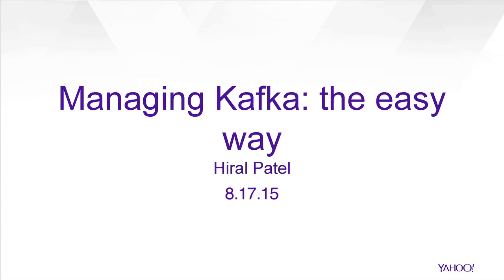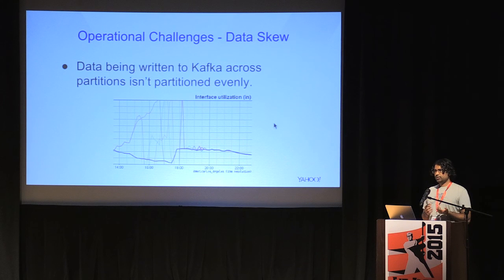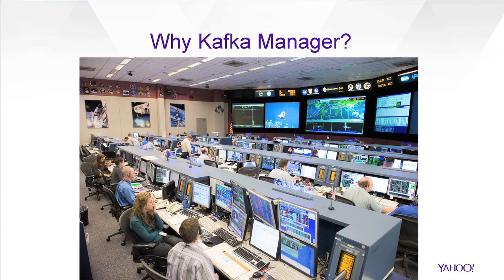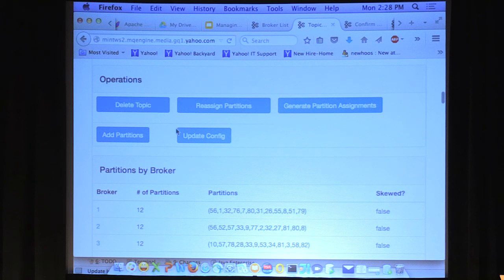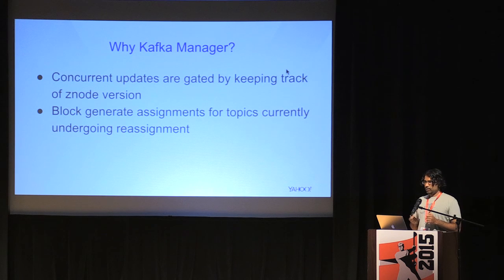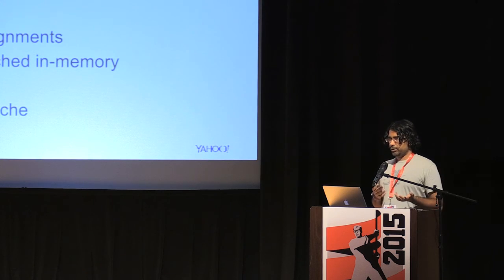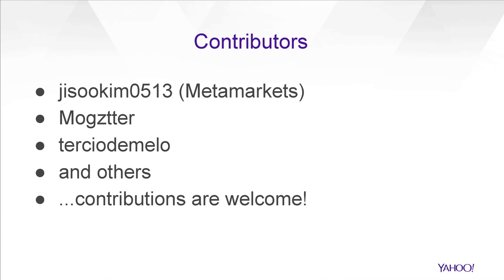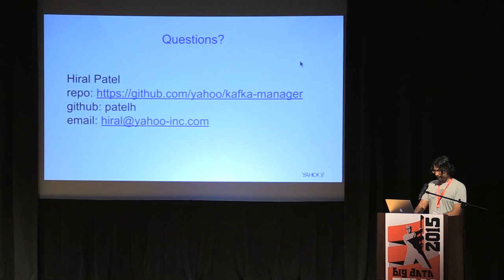BDSBTB 2015: Hiral Patel, Managing Kafka, the easy way, with help from Play, Akka, and Curator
We will look at a brief intro of Kafka and some of the challenges of maintaining a cluster. We'll then look at operations concerns around adding new nodes to the cluster, swapping out nodes in the cluster, or removing nodes from the cluster and how the Kafka Manager makes this easier. There is no out of the box UI for Kafka which explains the level of interest we've seen for Kafka Manager. It is the 4th most popular project on Yahoo's public github account. Then we'll delve into the internals of Kafka Manager and how it was built around Play Framework, Akka, and Apache Curator. We'll talk about how we use the in-memory state for making some operations quick and what's upcoming/future work.

Hiral's been working with Scala for the past 5 years and Big Data for the past 10 years. He's built data platform's, data intensive applications, and real-time analytic's frameworks. Hiral is currently a Principal Engineer at Yahoo Inc.